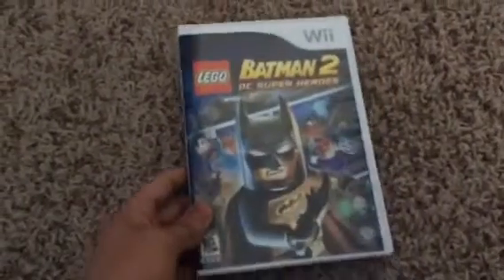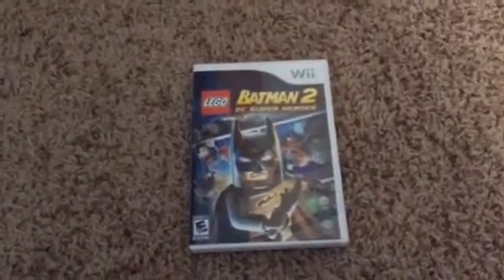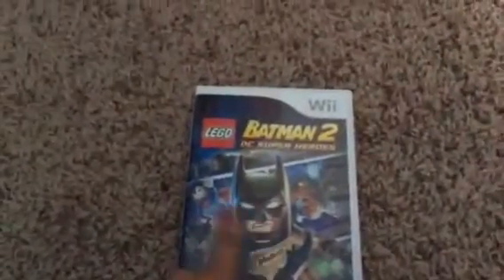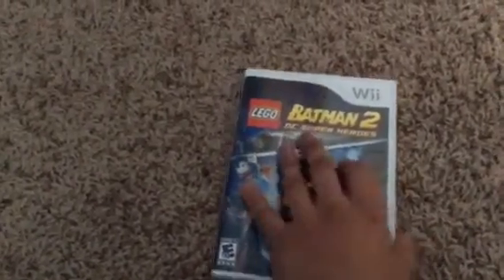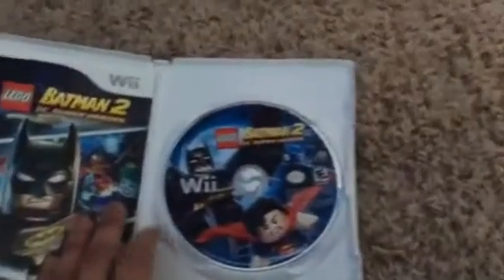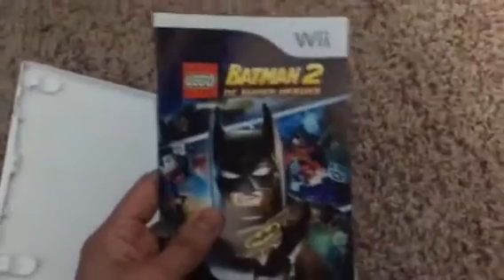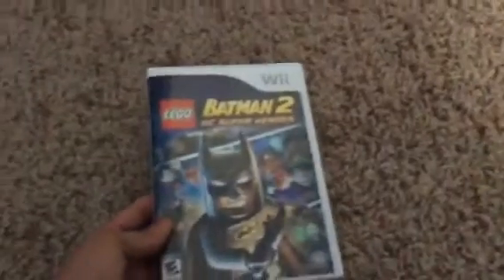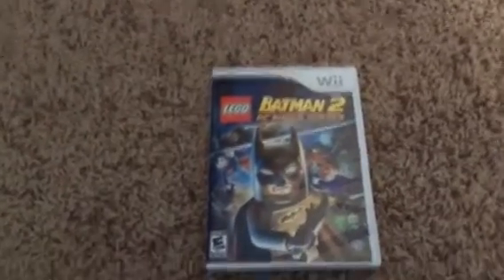LEGO Batman 2: DC Super Heroes Wii Unboxing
Here is my unboxing for LEGO Batman 2: DC Super Heroes for the Nintendo Wii!